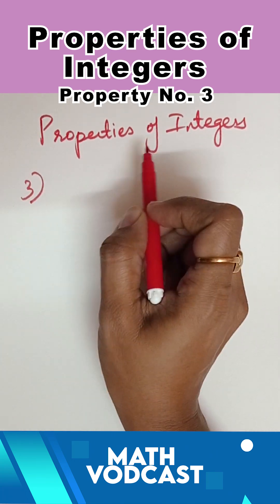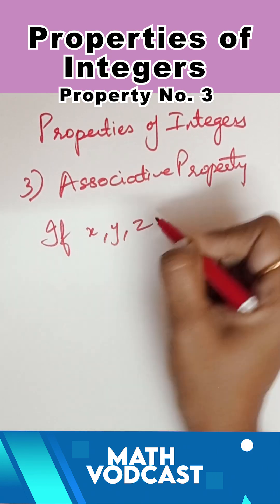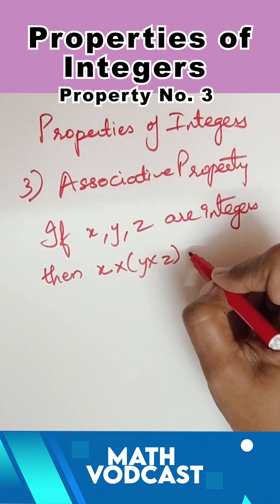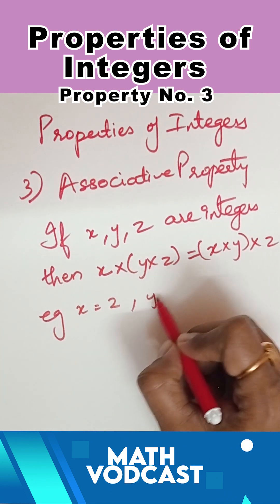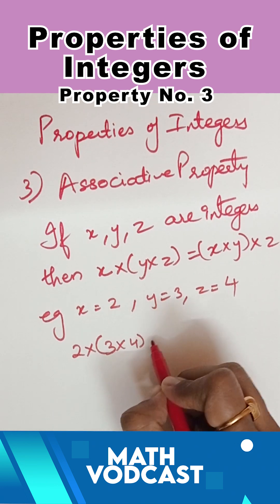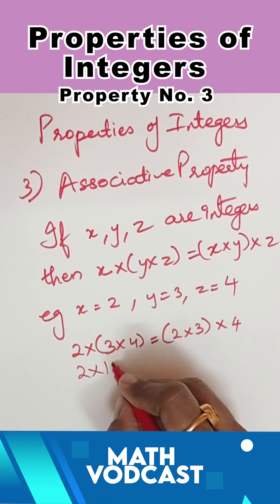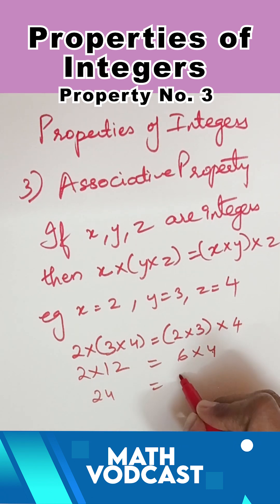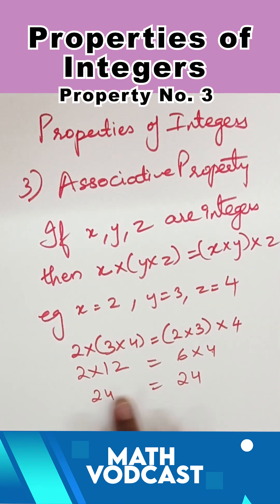Properties of Integers | Property Number Three | Cbse | Icse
Properties of Integers | Property Number Three | Cbse | Icse | Integers Full Chapter Explanation